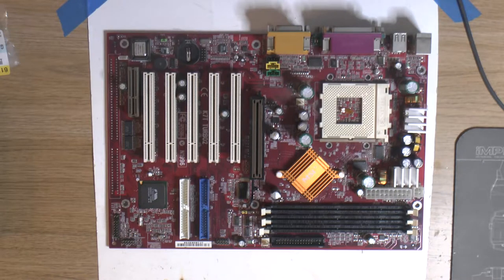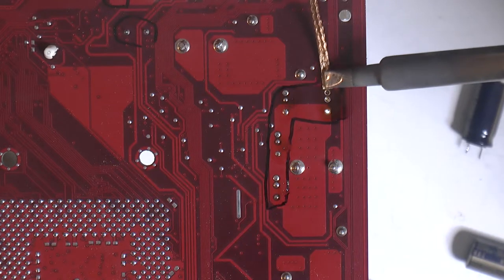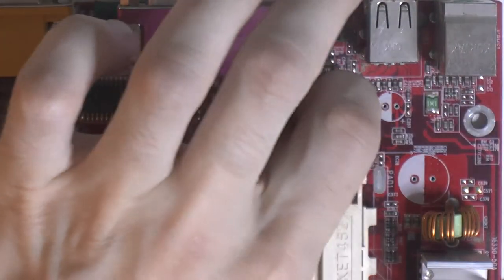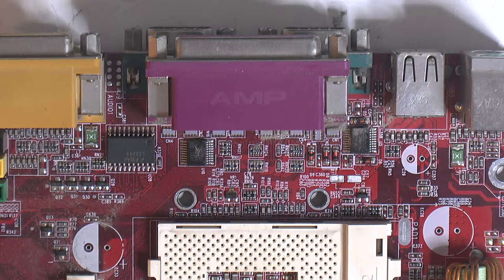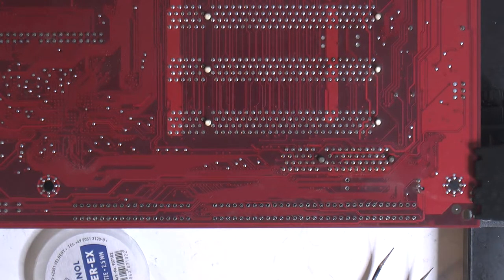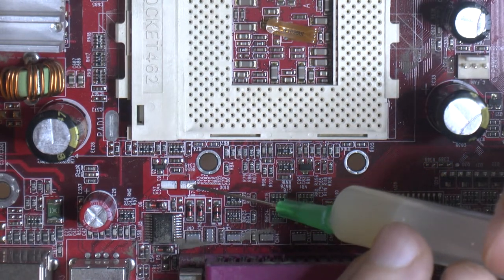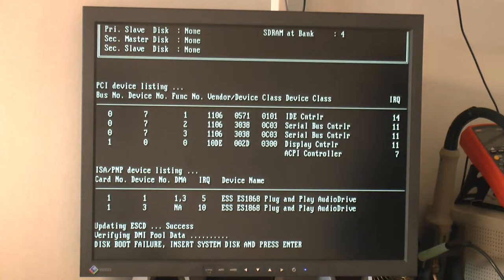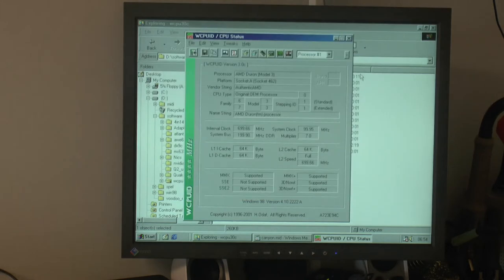K7T Turbo2 recap and ISA upgrade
In this video I will recap a MSI K7T Turbo2 motherboard and add an ISA slot.

There is a Vogon thread about the ISA mod here if you want to read more about it.